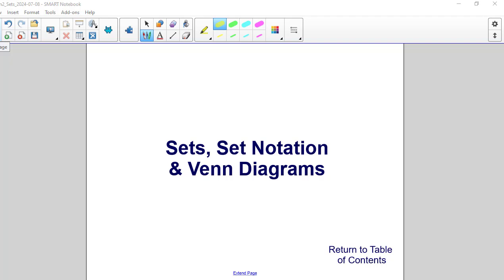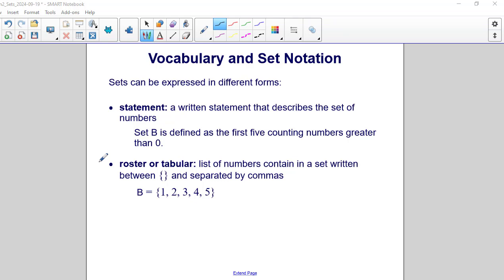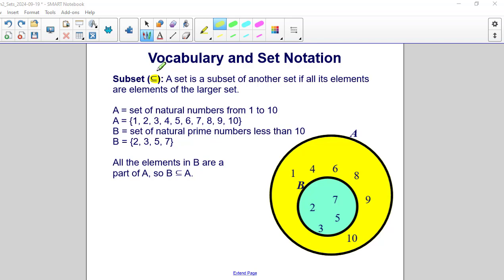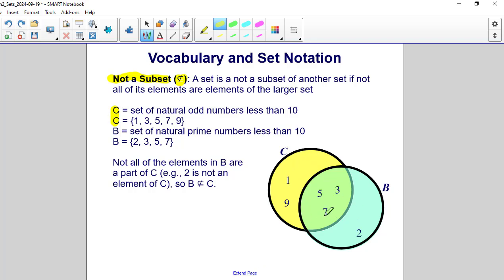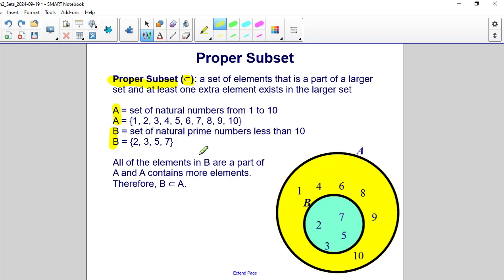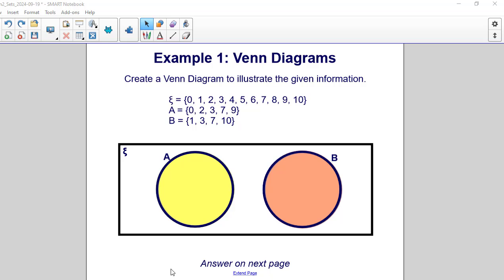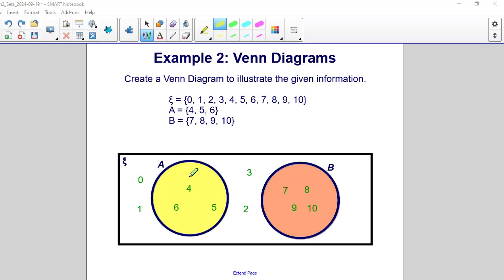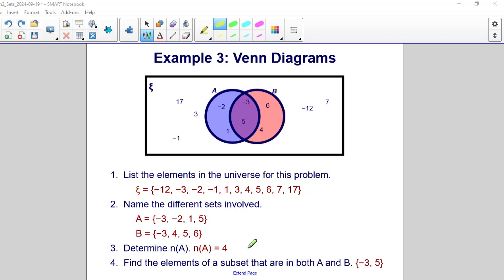F2 Sets Sets Set Notation and Venn Diagrams